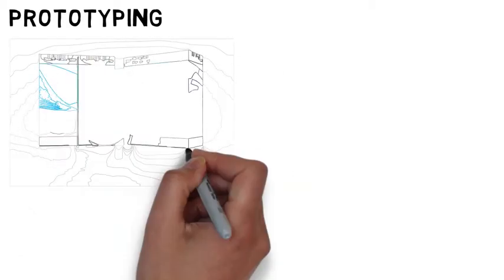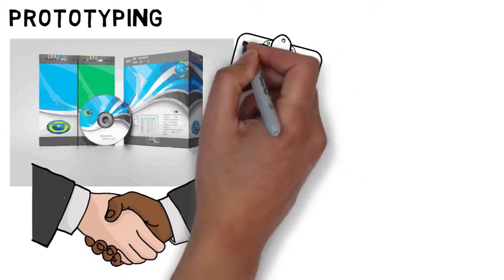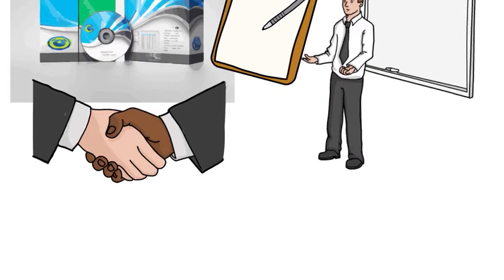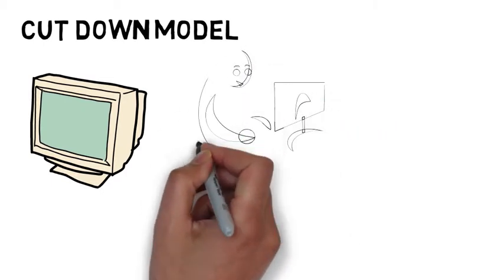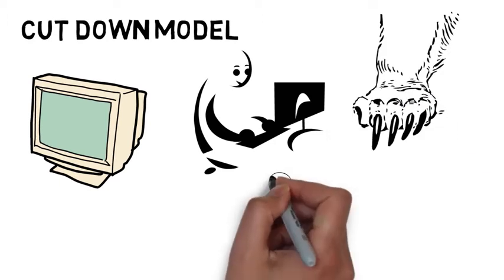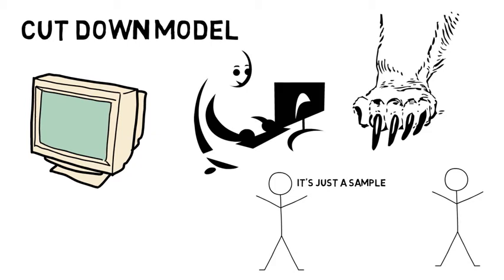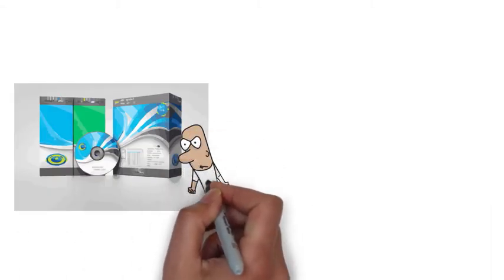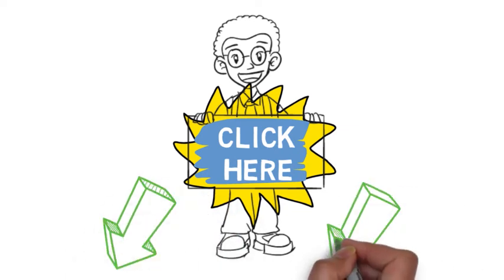Prototyping - GCSE Computer Science Revision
Prototyping - GCSE Computer Science Revision: Get Unlimited Access to GCSE Tutor Videos & Online Revision Here for £19.99

Once you begin taking on clients in the commercial world, you’re likely to be asked to build a prototype of part of the programme you’re writing, or you might offer to build one to give a practical demonstration of how a section works rather than describing it on paper or in a Powerpoint presentation.

A prototype is a cut-down model that gives a client some idea of how the programme is likely to operate, and is used as a hands-on sample that your client’s users will try out.